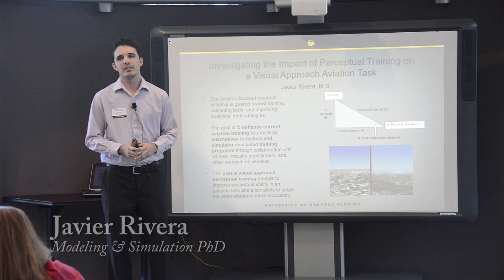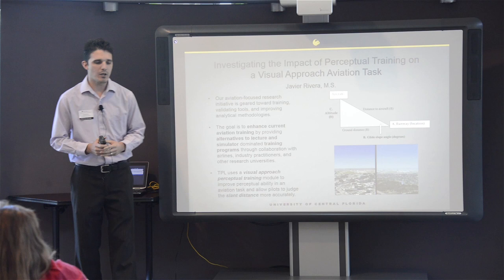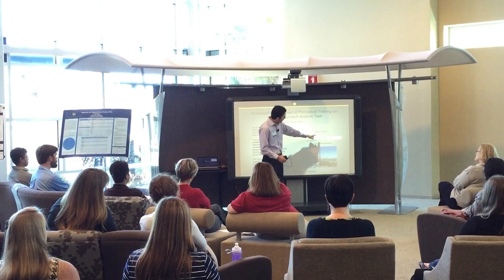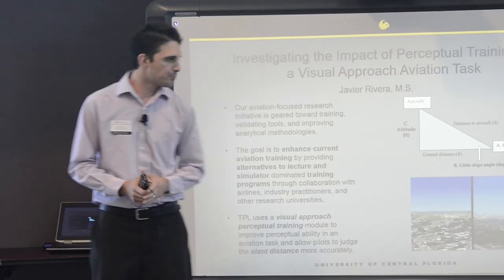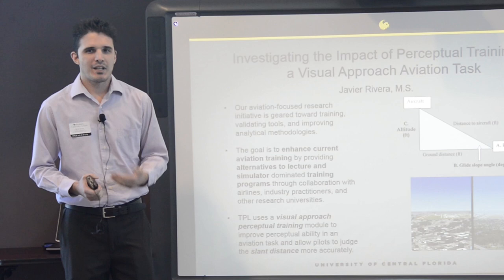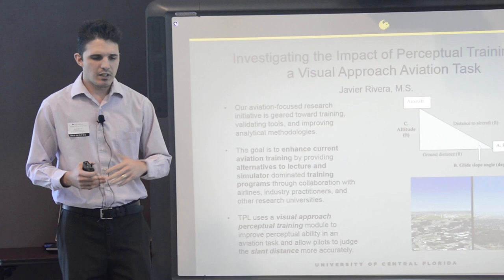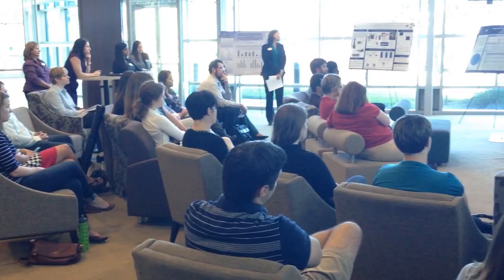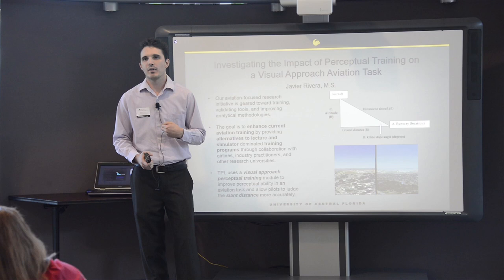Fall 2014 Graduate Fellows Symposium: Javier Rivera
Javier Rivera, McKnight Doctoral Fellowship recipient
Modeling & Simulation PhD
Investigating the Impact of Perceptual Training on a Visual Approach Aviation Task